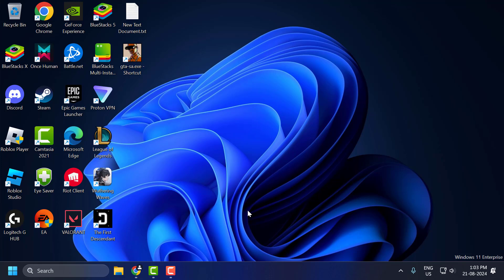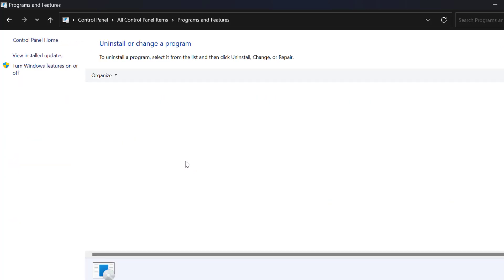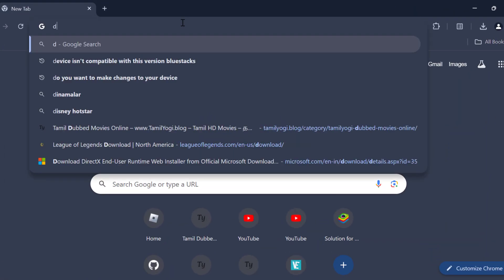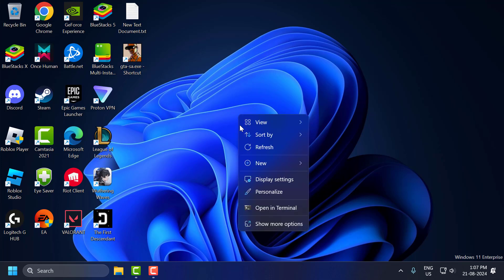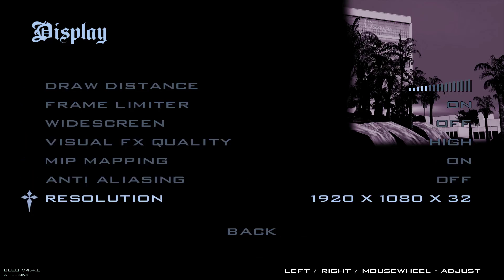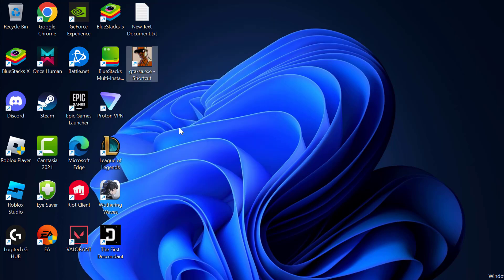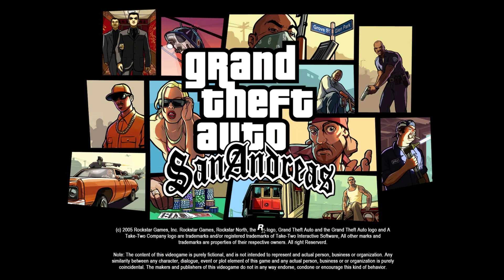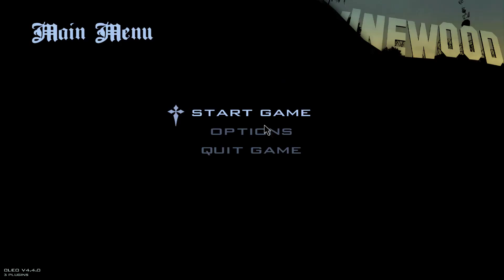How to Run GTA San Andreas on Windows 11 (All Error Fix)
To run GTA San Andreas smoothly on Windows 11 and fix common errors, start by running the game in compatibility mode for an older version of Windows (XP or 7) through the game's properties. If you encounter display or resolution issues, try adjusting the in-game settings or launching the game in a windowed mode. For DLL errors like "vorbisfile.dll missing," download the missing file and place it in the game directory. Updating your graphics drivers and DirectX can also resolve performance problems. Additionally, installing community patches can help fix persistent bugs.

00:00 Intro
00:25 Direct Play Error Fix
01:22 Directx 9 Error Fix
02:07 Resolution Fix
03:26 Mouse Not Working Fix

gta san andreas direct play error kaise thik kare
gta san andreas direct play error kaise download karen
gta san andreas direct play error kaise theek karen
gta san andreas directx 9 error kaise thik kare
gta san andreas directx 9 error kaise hataye
gta san andreas directx 9 error kaise kare
gta san andreas directx 9 error kaise theek karen
gta san andreas directx 9 error kaise karen
gta san andreas resolution fix kaise kare
gta san andreas mouse not working kaise thik kare
gta san andreas resolution fix karne ka tarika
gta san andreas resolution problem kaise thik kare
gta san andreas resolution problem kaise solve kare
mouse not working in gta san andreas
mouse not working in gta san andreas fix
how to fix mouse not working in gta san andreas permanently